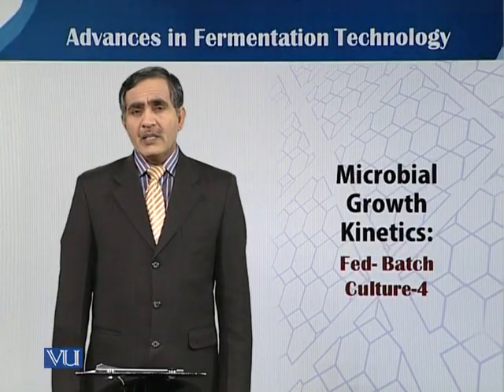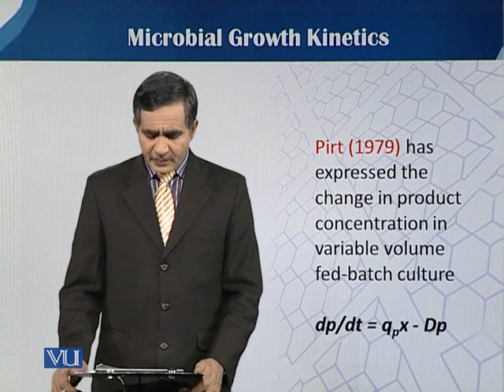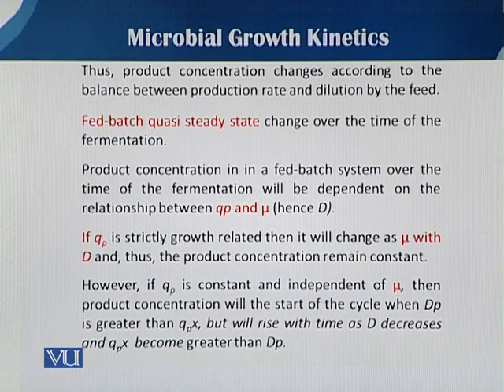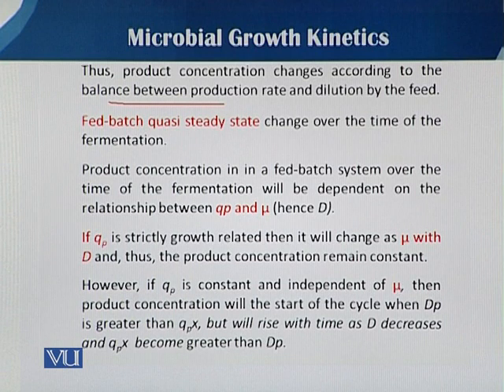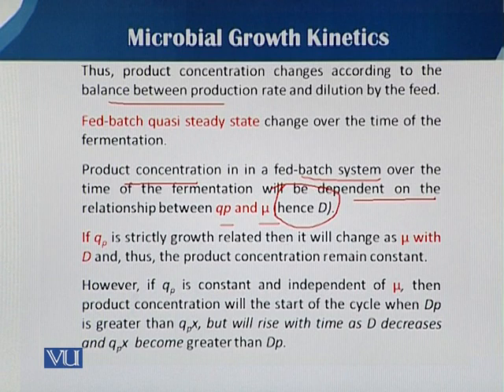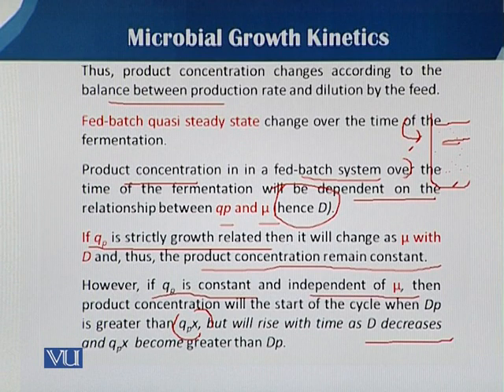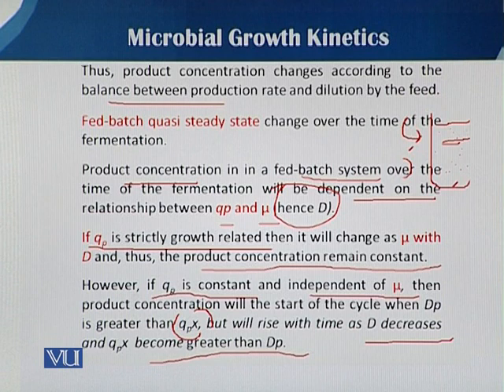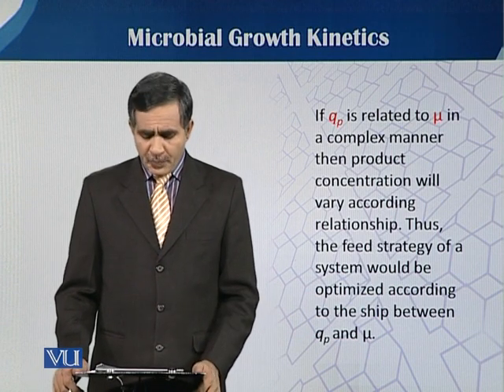Fed Batch Culture 4 | Principles of Biochemical Engineering | BT513T_Topic013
Topic013: Microbial Growth Kinetics: Fed Batch Culture 4
by Dr. Mohsin Javed